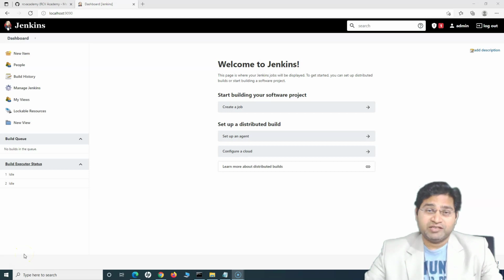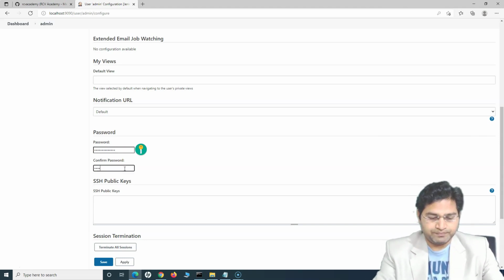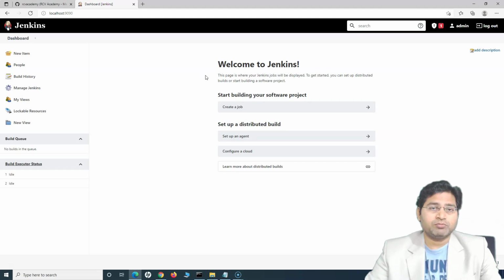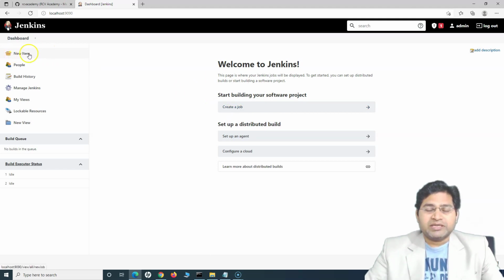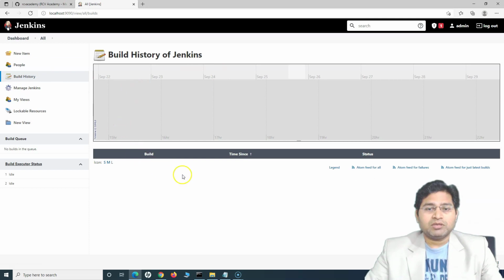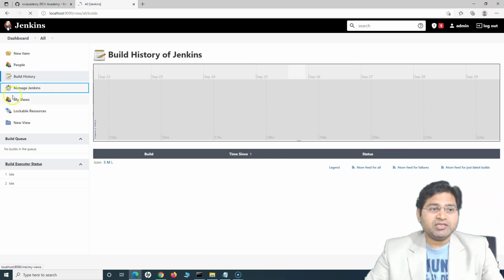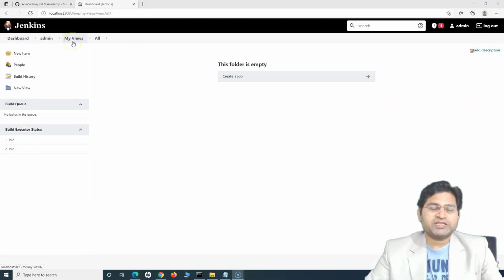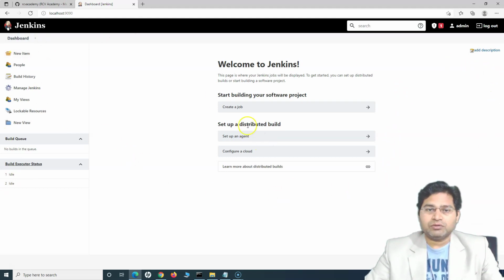Jenkins Tutorial #3 - Jenkins Dashboard Overview | Homepage Overview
In this Jenkins tutorial, we will learn about Jenkins Dashboard overview and understand some of the important sections and functionalities available on Jenkins homepage once you login to Jenkins for first time. This video is about basic homepage overview of Jenkins.

This tutorial is suitable for anyone who wants to learn Jenkins from very basic till advanced. I will start from Jenkins basics for absolute beginners and slowly move to advanced concepts so its easy for anyone to follow and learn Jenkins.